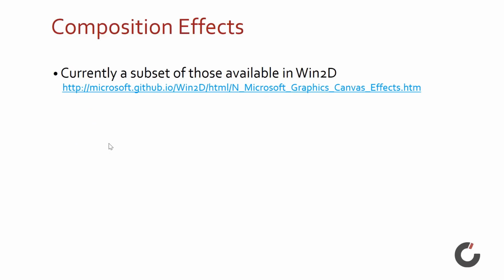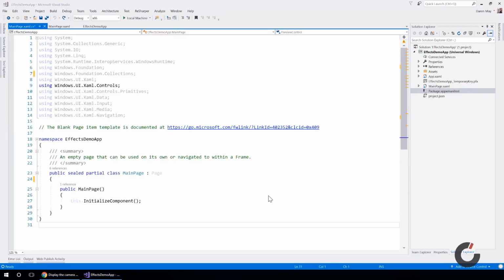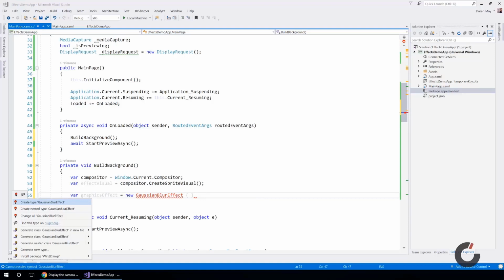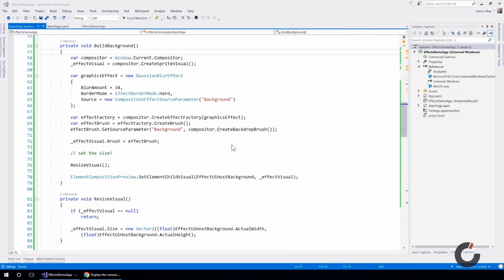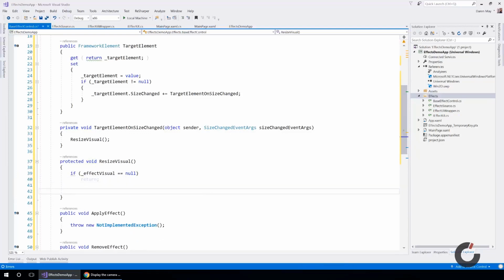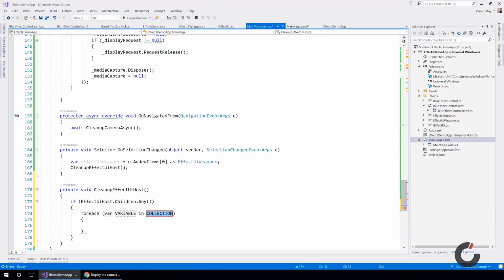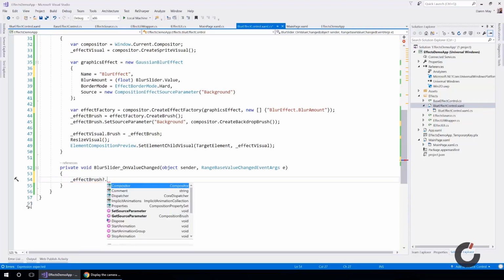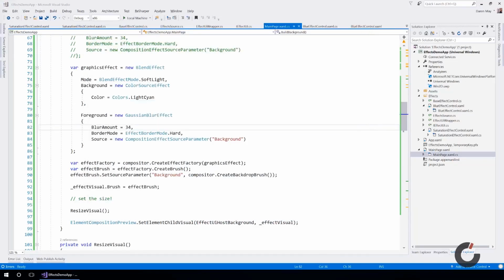Windows 10 Composition - Intro to Effects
In this video I briefly introduce Windows Composition Effects. I then go on to demonstrate the construction of an "Effects Explorer" style app that allows you to apply effects to your webcam feed.